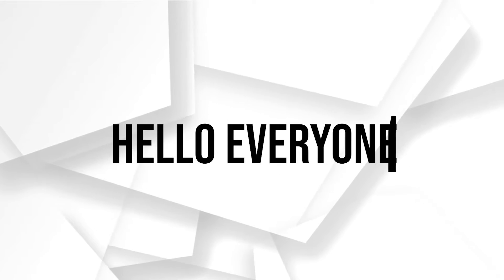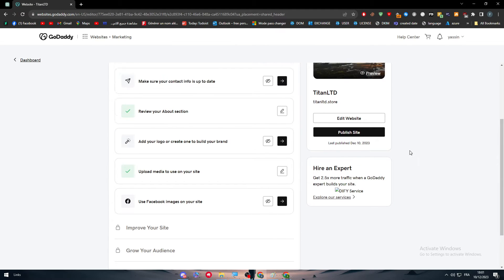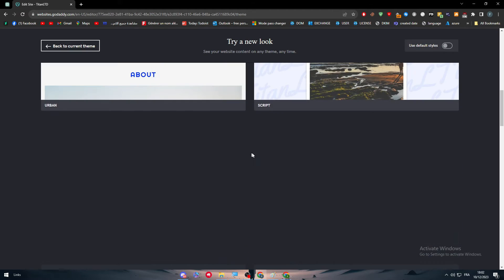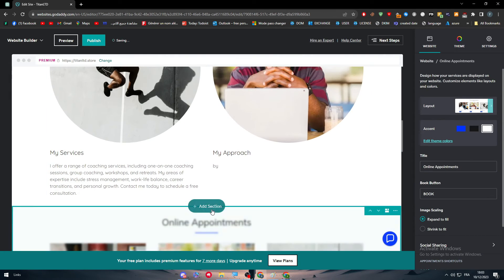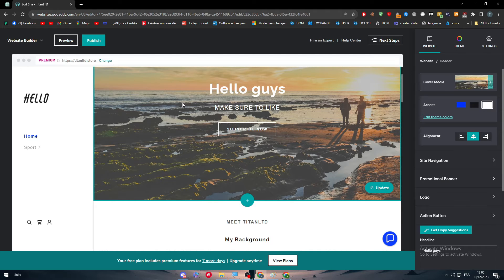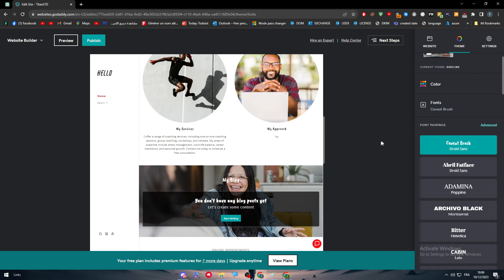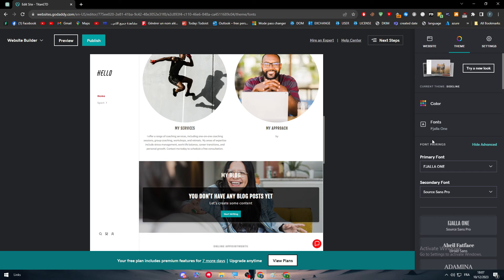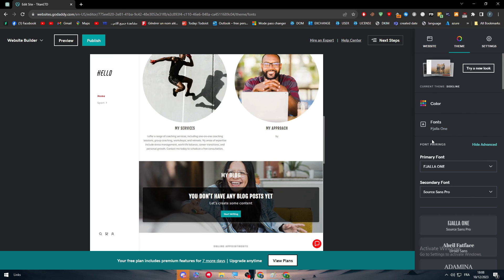How To Change GoDaddy Website Template 2025! (Full Tutorial)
Today we talk about change godaddy website template,godaddy tutorial,godaddy website,godaddy website builder tutorial